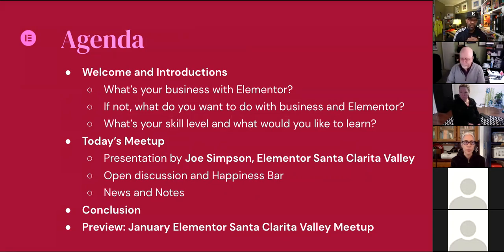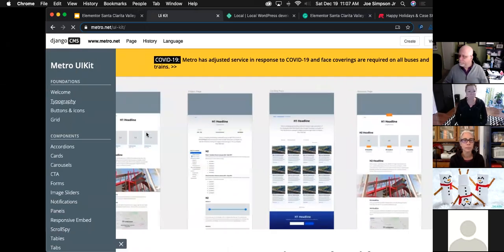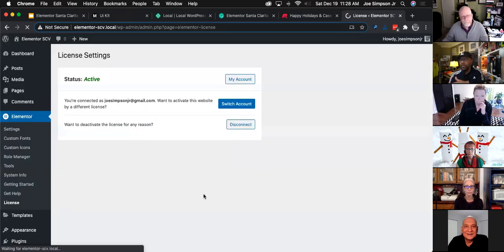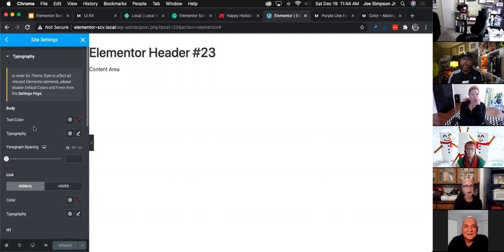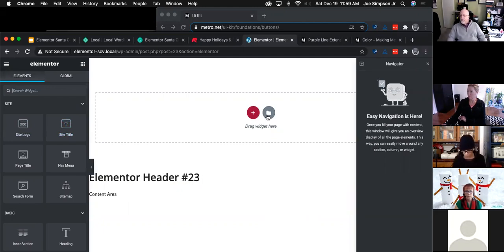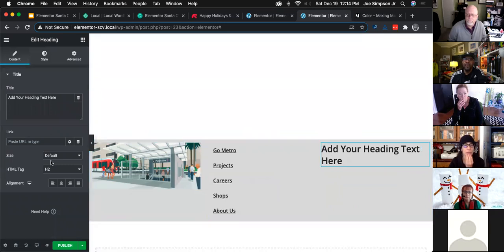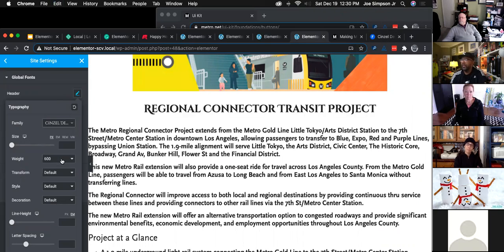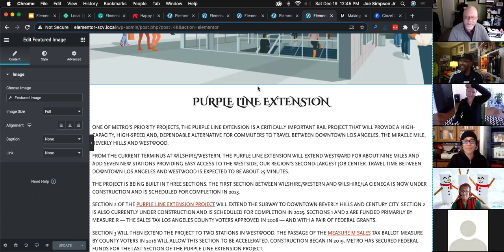Happy Holidays & Case Study: Building an Elementor site from a UI Toolkit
December 19, 2020 - Santa Clarita Valley

Our special holiday gathering -- bring your mint-flavored hot cocoa or a cafe caramel and to talk Elementor. We'll look back at our first year as an Elementor Meetup, talk about our personal or client project wins, and discuss what we'd like to see in the form of topics, speakers, and Meetup direction. I'd love your input on where we'll go next.

We learn by seeing and doing and this month we'll see a case study of building an Elementor site from a UI Toolkit -- complete with required branded components that the Marketing and Department client end-users will use as part of their content creation cycles. What would you do?